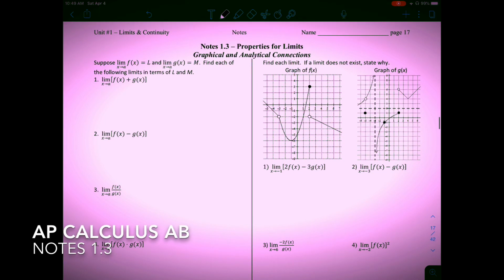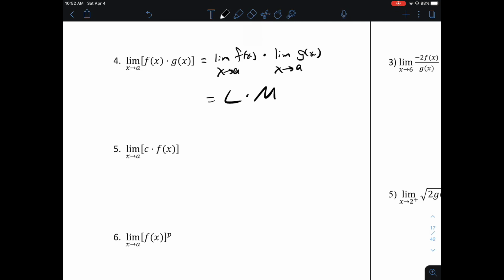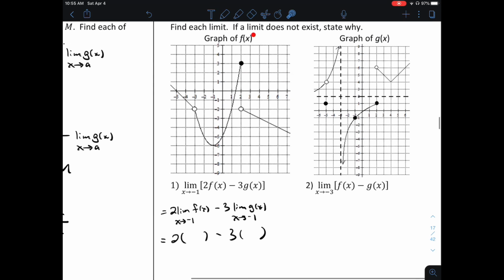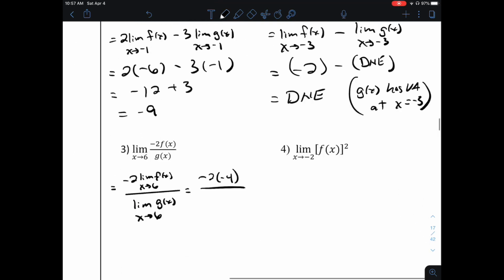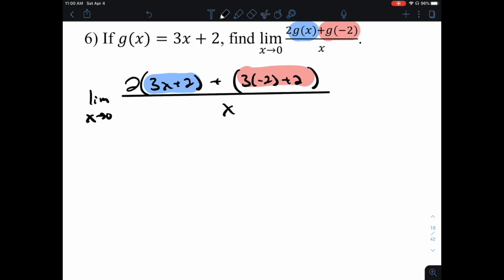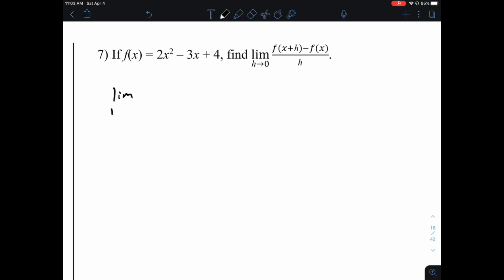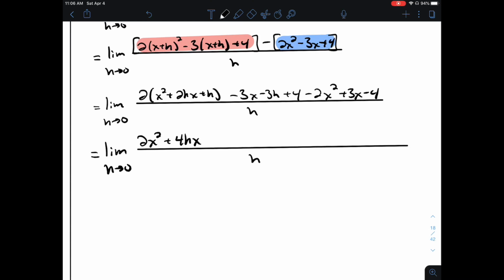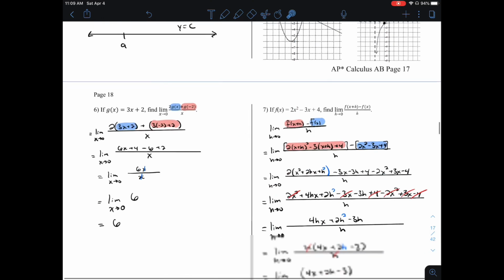AP Calculus AB Notes 1.3 Rules for Limits